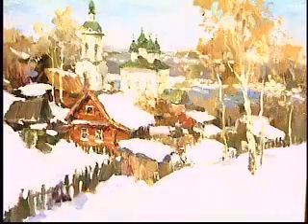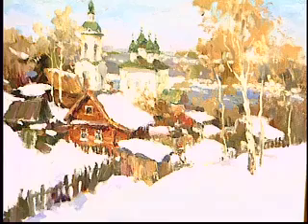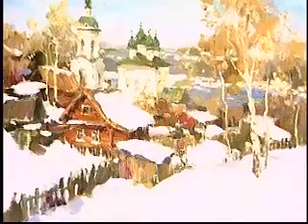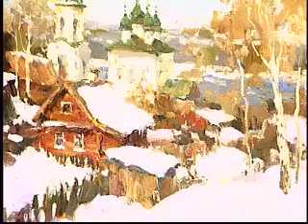Breck Fine Art 2 14 14